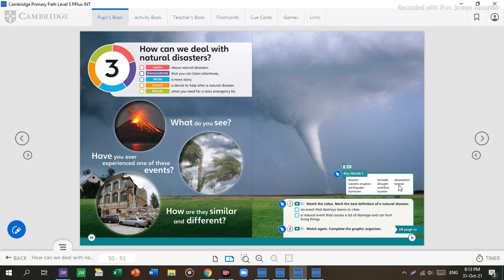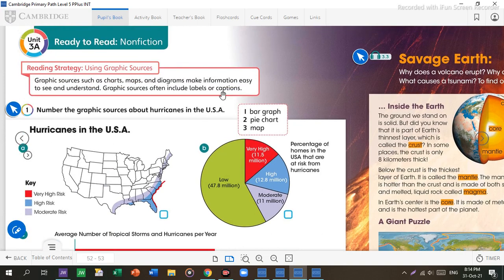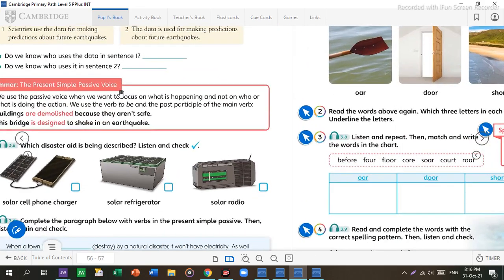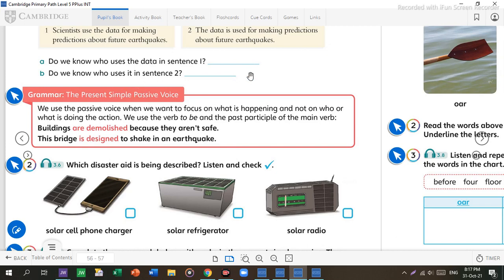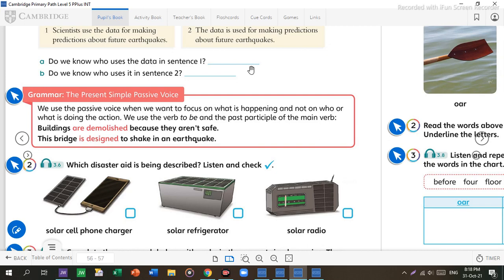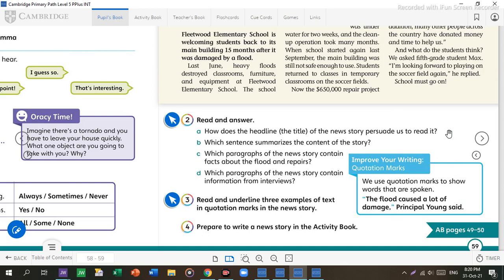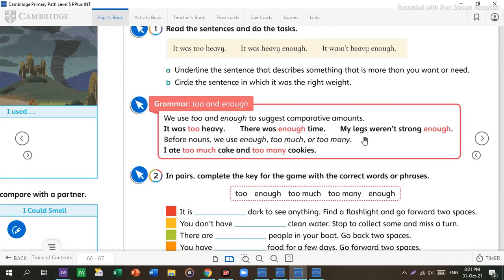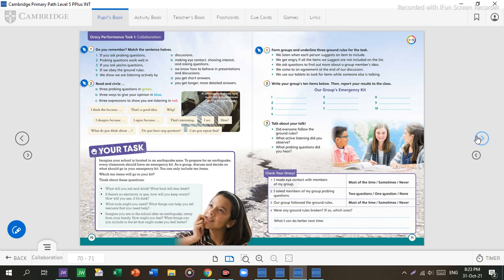G5 ENGLISH S1 2021 UNIT 3 REVIEW